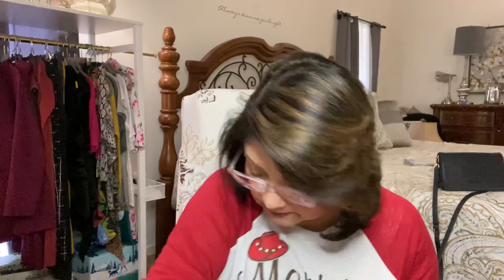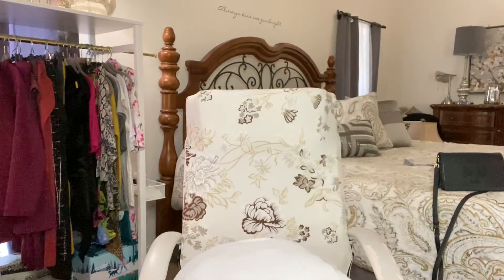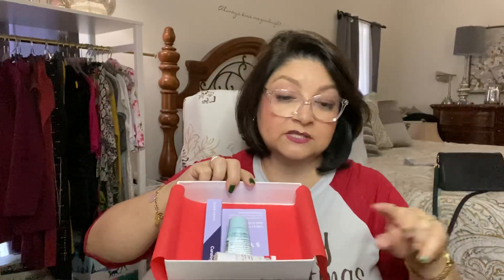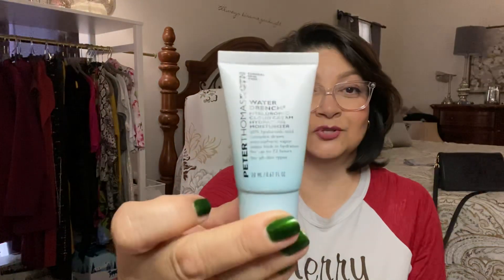Allure box November 2019 are the products worth it?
Should I keep it or cancel.

Rakuten:
ChaChing! Get paid for shopping.
Have you signed up with Rakuten yet? It’s the best site for earning cash back! Get a $10 bonus when you sign up with my free invite link! 🤩

Hi, I am Araceli. I started my channel because I love shopping, fashion, makeup and mostly talking about it all.  My goal for this channel is to have fun and my hope is you will enjoy it.

***If you choose to click on any of the links, please know I may receive a referral bonus